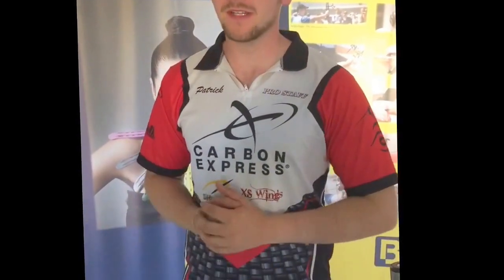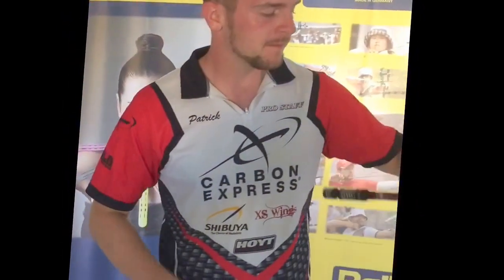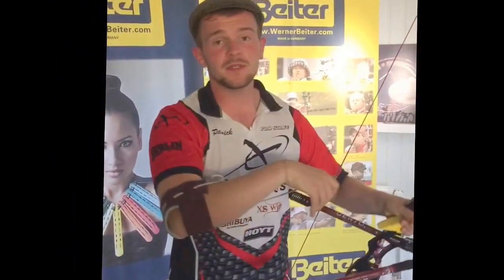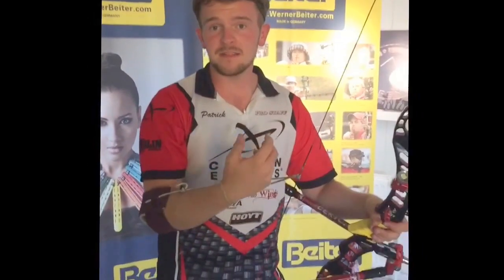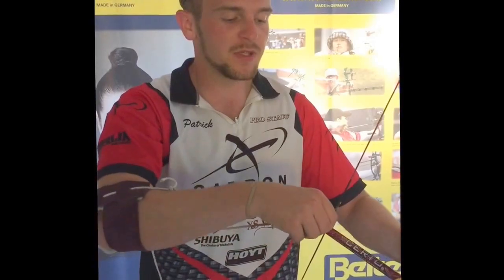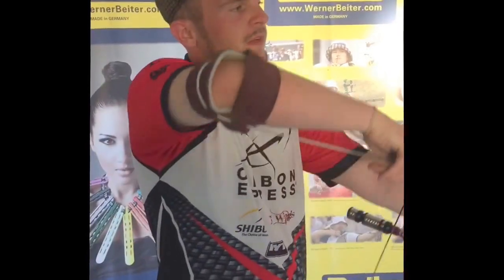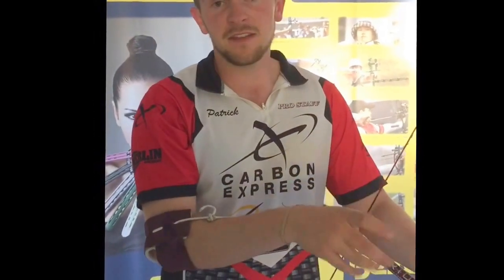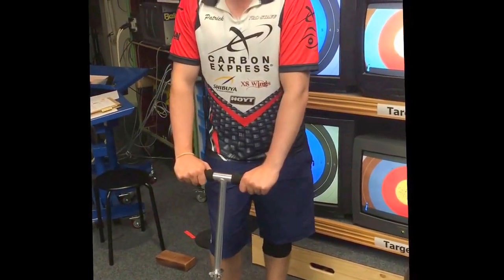HowToArchery - Reversals with Patrick Huston - Bow Training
Part 2 of Bow Training series exercises. This video shows  reversals with a form master/elbow sling. Featuring Olympic archer Patrick Huston at the Beiter Centre.

Bow trianing is an incredibly useful tool to increase your strength for shooting archery. when you are proerly bow fit then your tecnique becomes better resulting in higher scores. Bow training, reversals in particular are actually very helpful for putting polish on your technique. by doing reversals your shoulder alignment becomes better without putting any effort into changing your form.

Video #1 - HowToArchery, Make a Form Master/Elbpow Sling with Richard Priestman

So i'll say it once more, start bow training now, fit reversals in whenever you can and i promise the standard of your archery will increase!